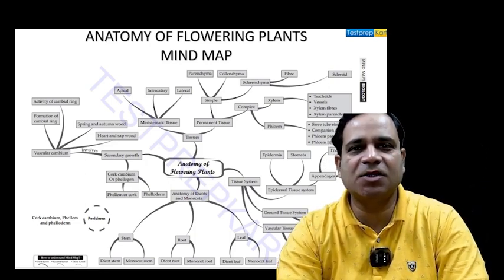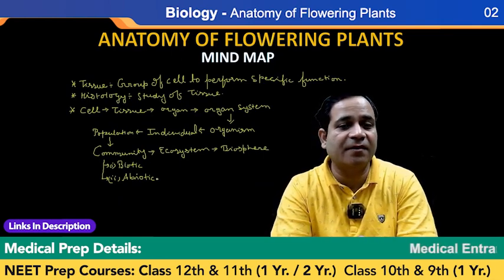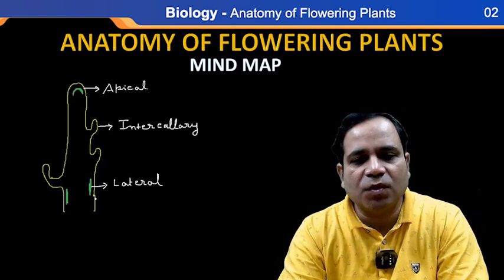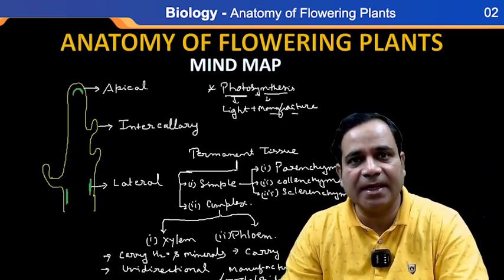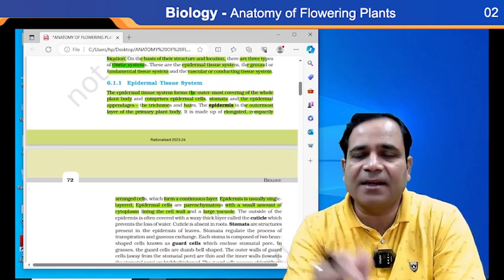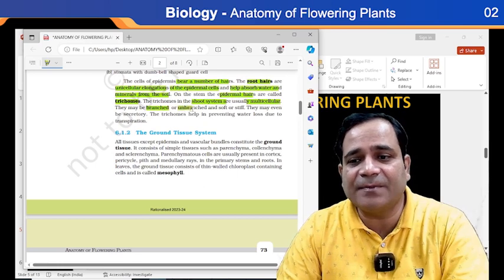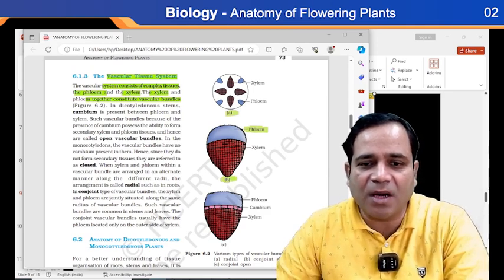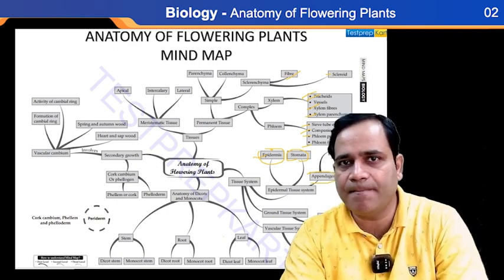Anatomy of Flowering Plants Revision Notes for NEET Preparation_Mind Maps